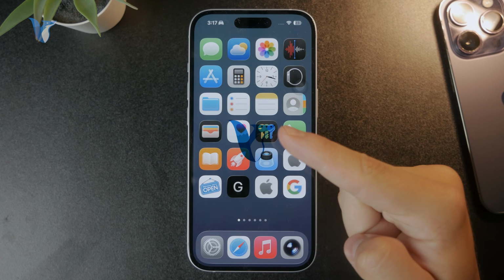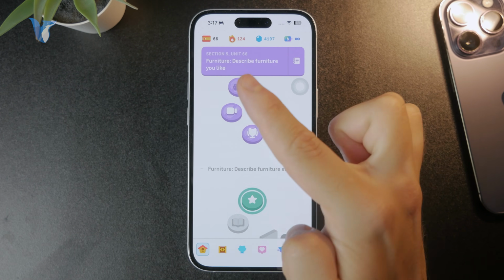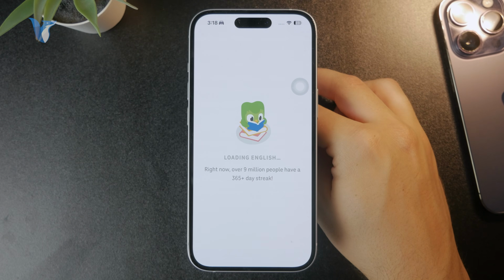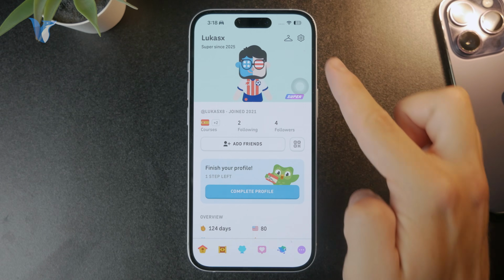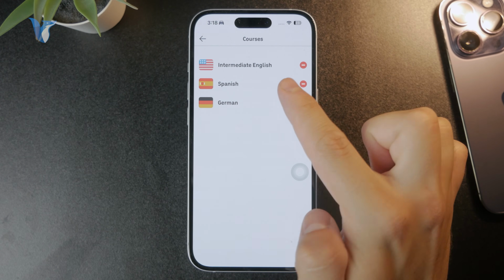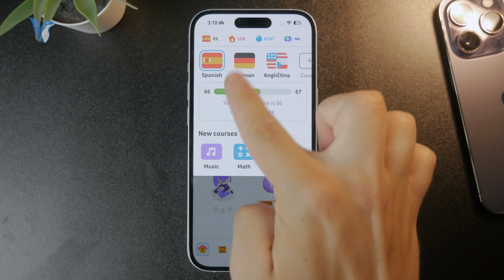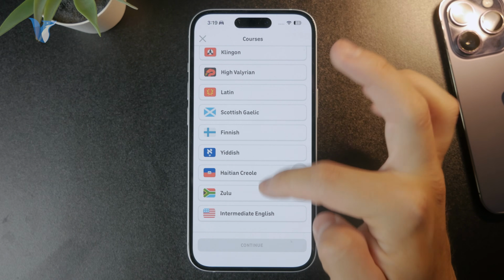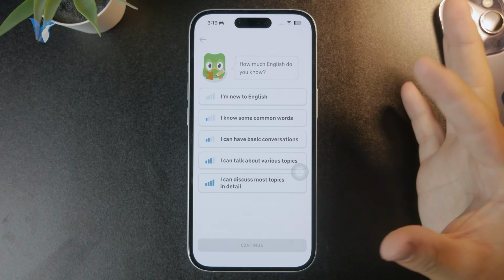How to Start Over in Duolingo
Learn how to start over in Duolingo with this quick and easy step-by-step tutorial. This video shows you how to reset your course progress and begin learning a language again from the start.

Timestamps:
0:00 - Current Course Progress
0:40 - Access Account Settings
1:00 - Remove Language Course
1:27 - Restart Course
2:01 - Outro